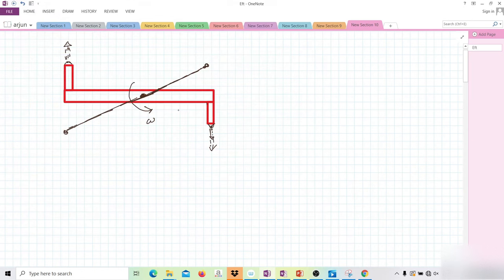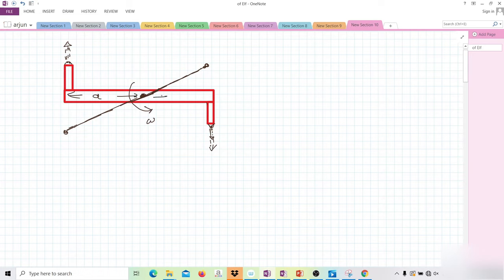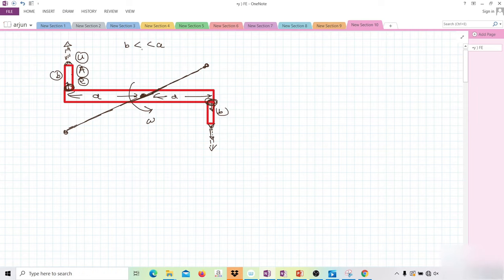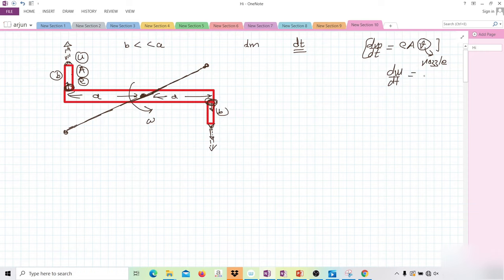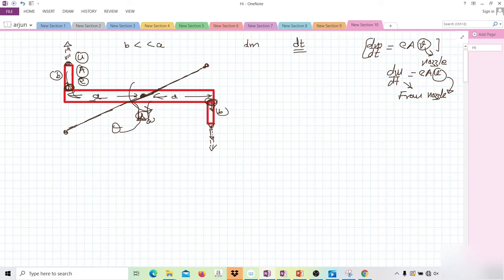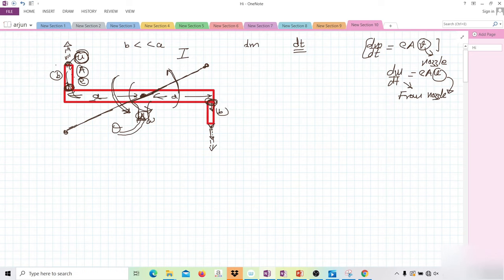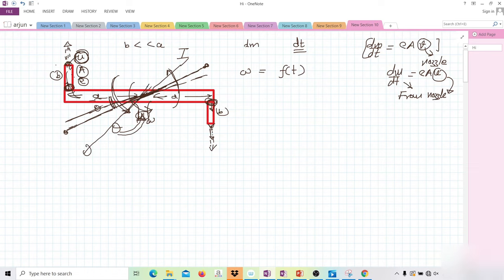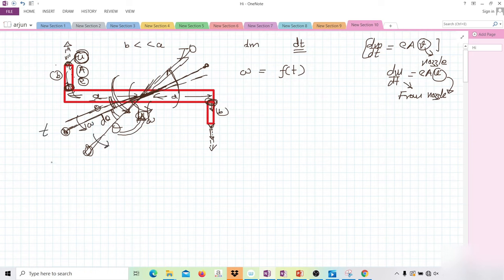Path finder problem time dependent rotational velocity of sprinkler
sprinkler motion